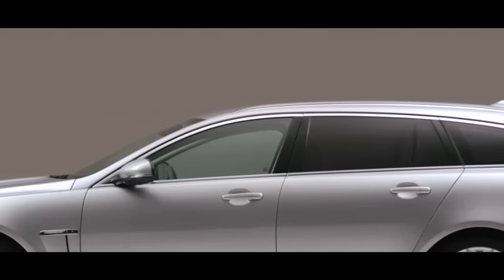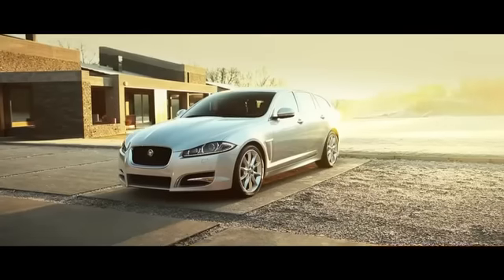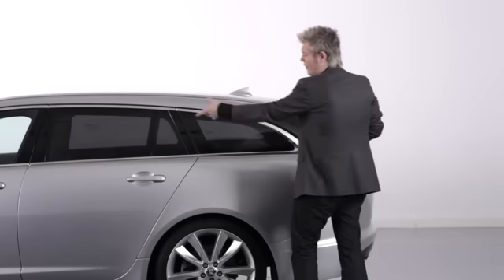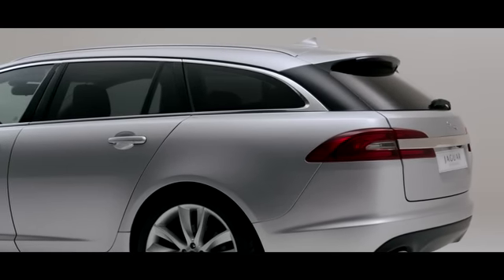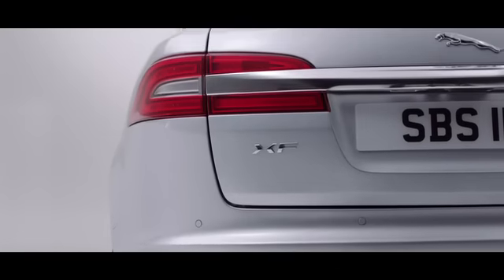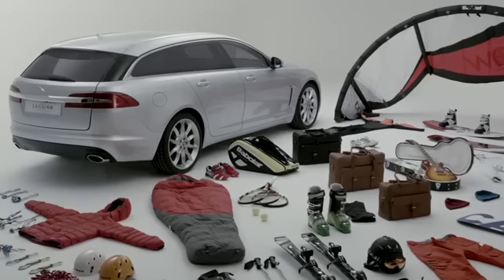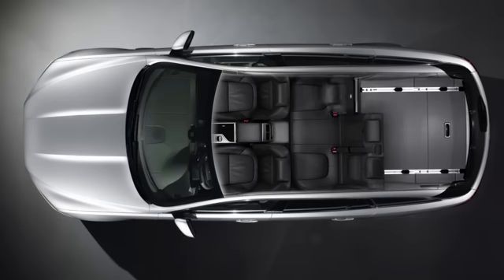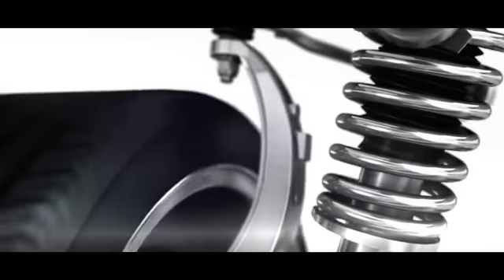Jaguar XF Sportbreak Design